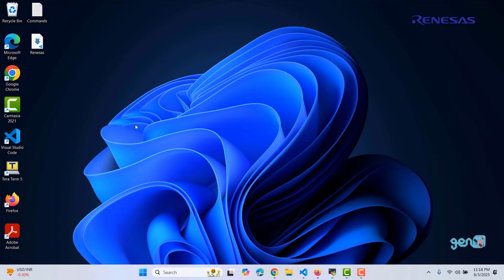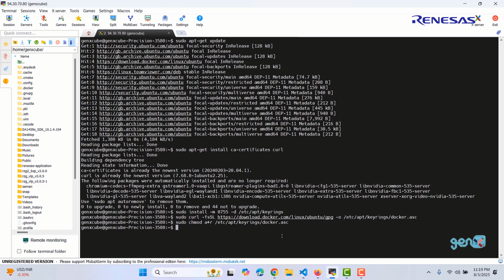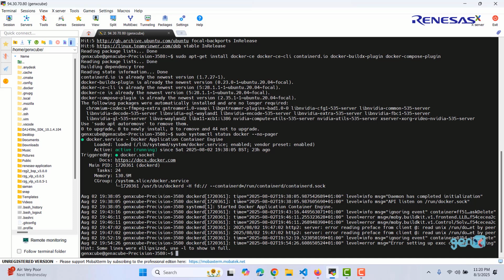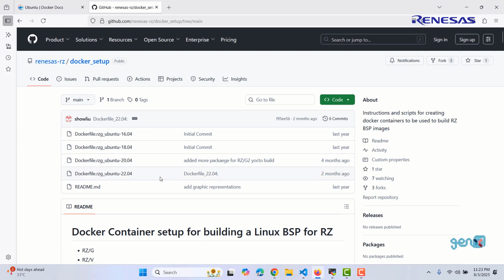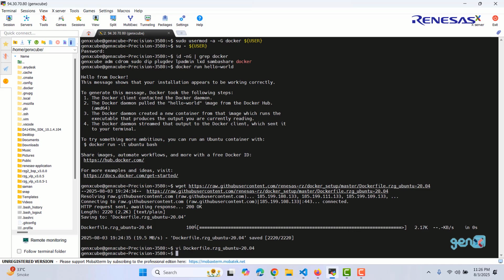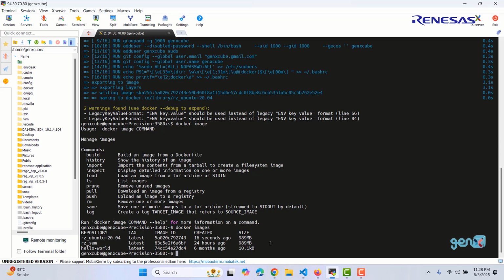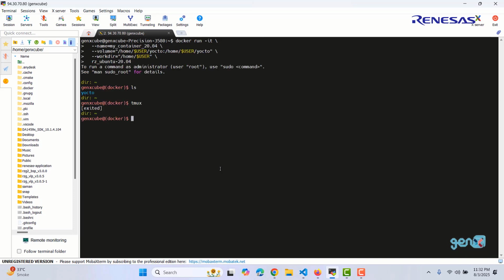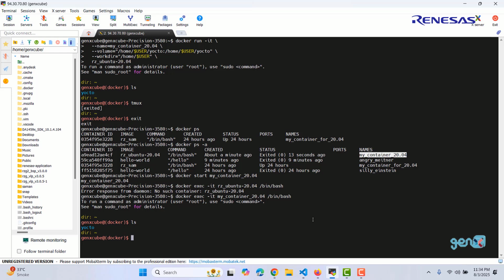12-How to setup docker for building BSP.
This video describes the steps to build Renesas BSP using a Docker Container prepared by Renesas, when it's not possible to use an Ubuntu machine with the required version.